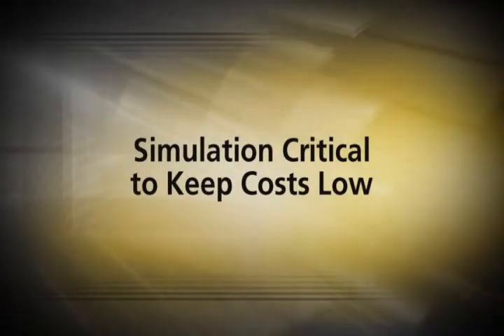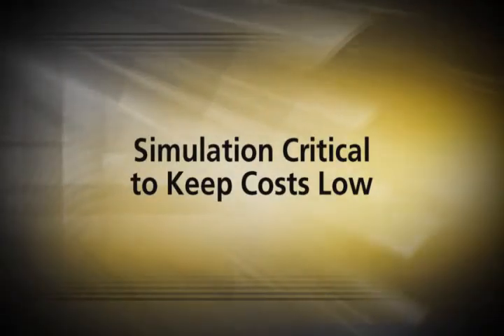Areva and ANSYS [Case Study]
Areva is a leader in renewable and nuclear energy. The company trusts ANSYS Fluent for new development because the software has good multiphase flow capabilities and is very stable.